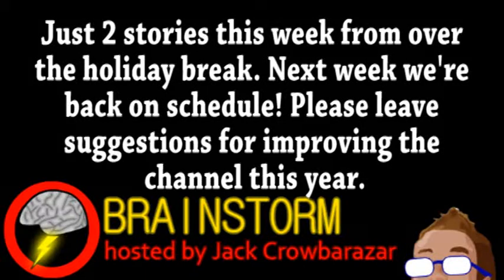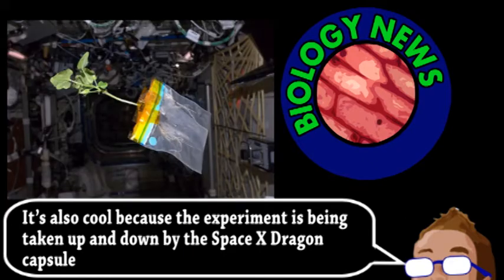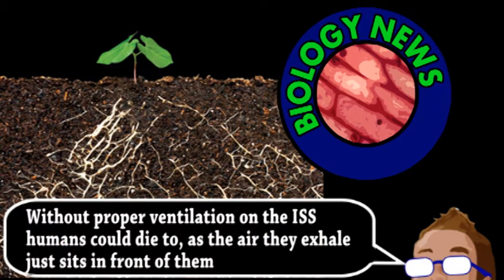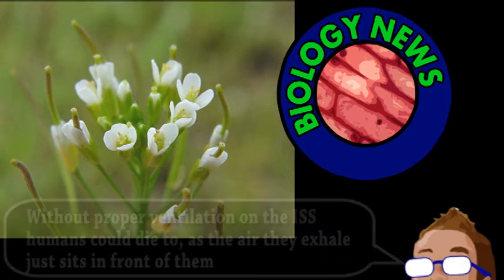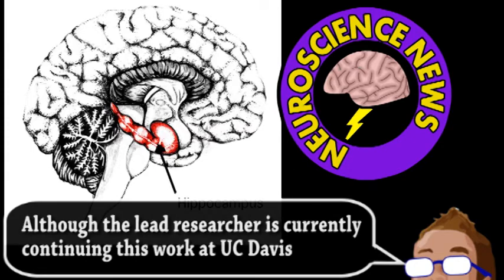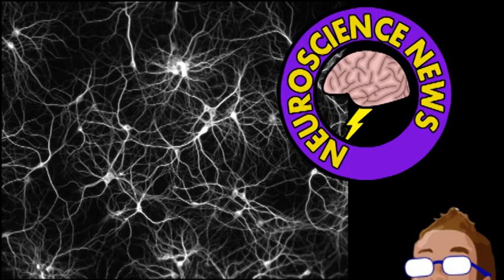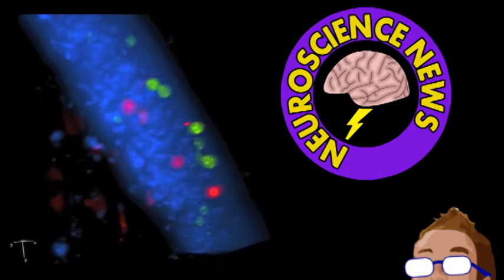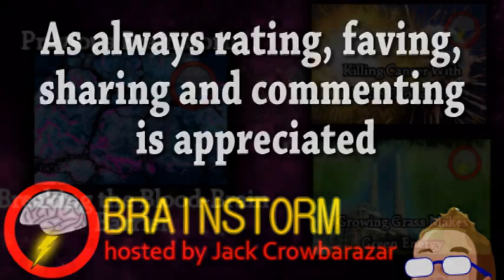Growing Plants IN SPAAACE! (Brainstorm Ep122)